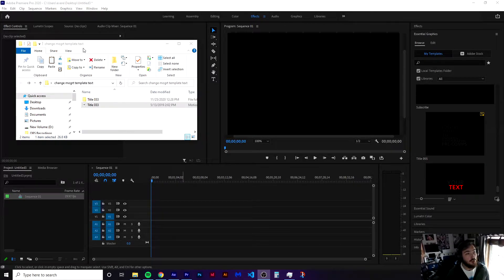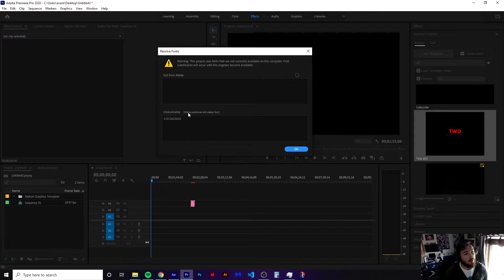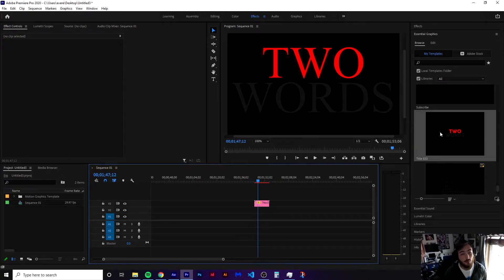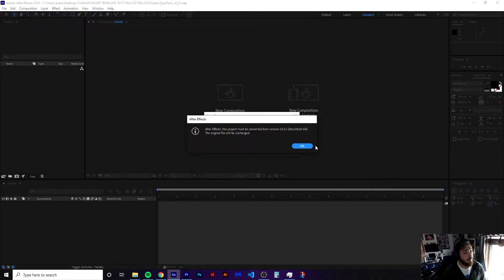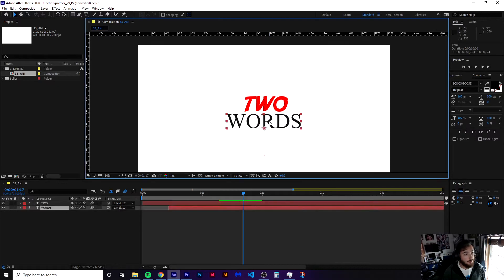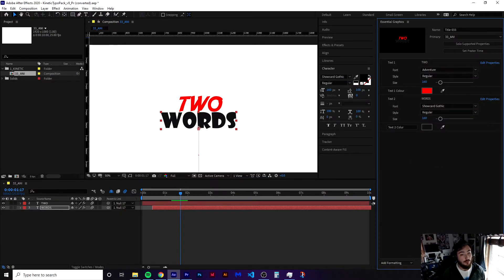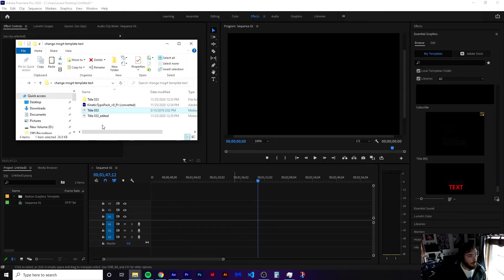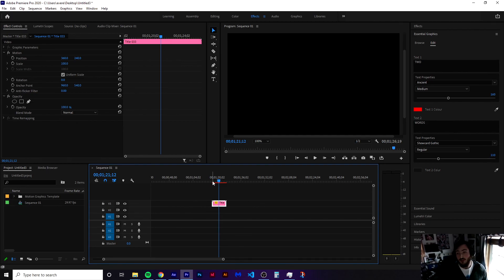How to Change .MOGRT Template Text | Fix Unresolvable Fonts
This video explain how to change fonts in your MOGRT templates if you're using Premiere Pro. By switching to After Effects and making some simple changes, you can change the font to your templates/.MOGRT file and enable the template to have more options. You do not need to know anything about After Effects to do this as it is very simple.

Time stamps:
0:00 Intro
0:23 Inside Premiere Pro
0:43 Inside After Effects
2:44 Editing Properties - Font, Size, Selection
3:33 Back in Premiere Pro